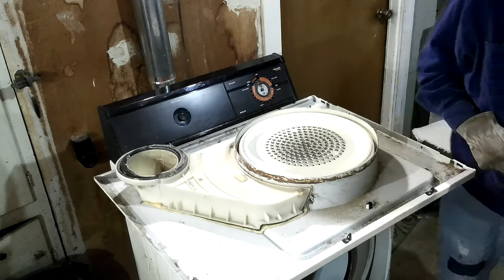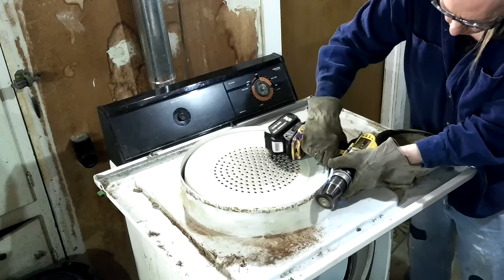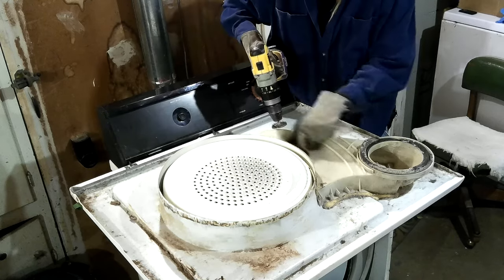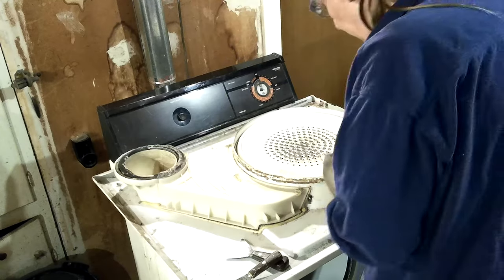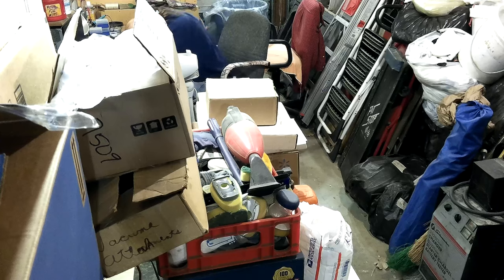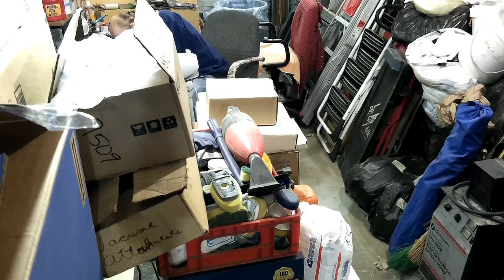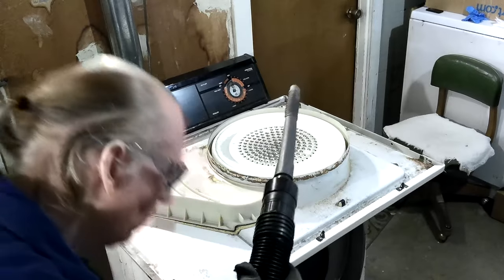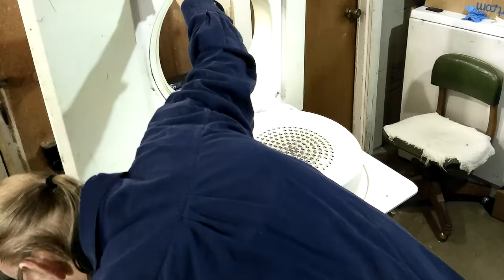032 White Westinghouse Clothes Dryer installing Door Felt 2021-01-31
032 White Westinghouse Clothes Dryer installing Door Felt 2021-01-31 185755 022

Thanks,

Don